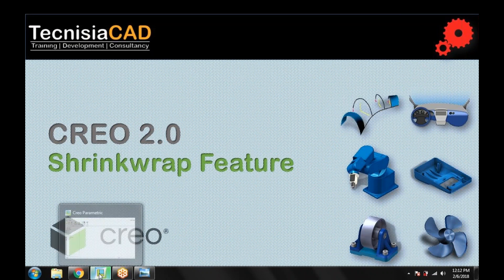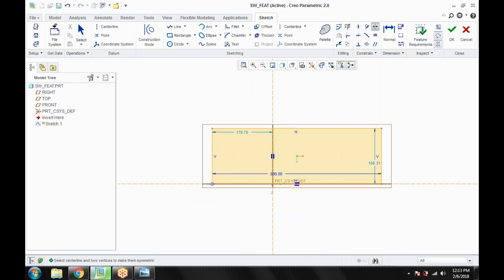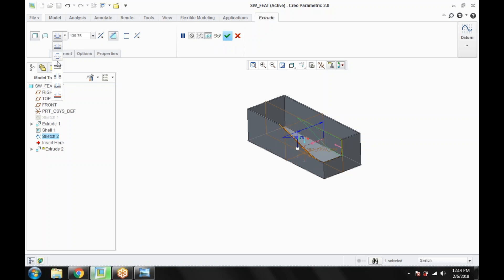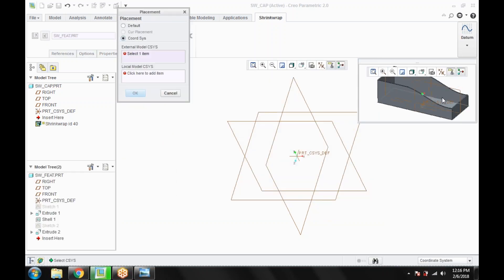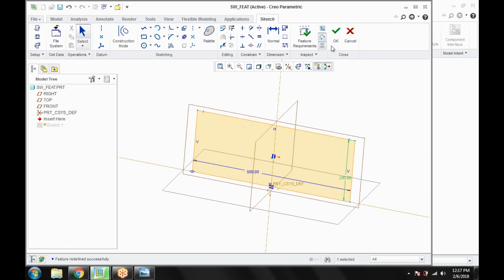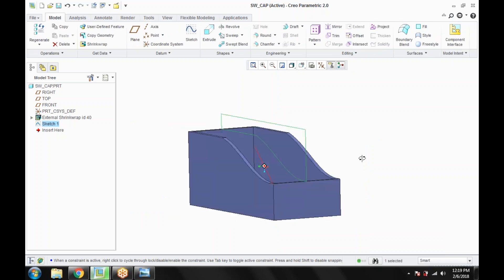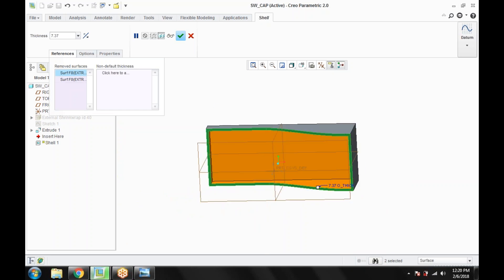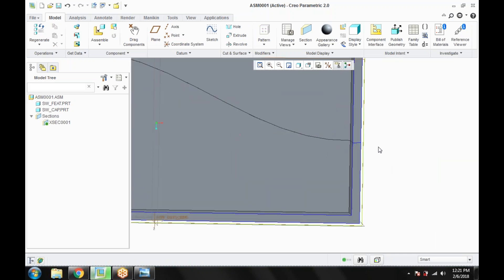Shrinkwrap Feature in Creo | TecnisiaCAD Tutorials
A “shrinkwrap” collects and copies surface data from an assembly into a single, lightweight feature. With shrinkwrap features, much of the internal detail is excluded, so you can also use it to protect your intellectual property when you share an assembly. Plus, if you struggle with downloading and manipulating large assemblies (see the video below), shrinkwrapped features provide one way to make large assemblies  more manageable.

ABOUT US
TecnisiaCAD has originated with the word Technology + Asia + CAD. We have a specialization in Automotive, Home appliances and medical industrial engineering sector. Our enriched past experience shows our participation in these industries. Our team is highly experienced, from Industrial background.

OUR SERVICES
Mold Design and Detailing with onsite support.
Mold Manufacturing Services
Product and Component Design
Surface and Solid Modeling
Rapid Prototyping Services
Plastic Component Concept Design
Reverse Engineering Services
Fixture Design and Manufacturing Services
Gearbox Design and Manufacturing Services
Sheetmetal Mold and Component Design Services

OUR CAD|CAM|CAE TRAINING
AutoCAD
CATIA
SolidWorks
HVAC Design
SP3D
Caesar II
PDMS
Creo
Unigraphics NX CAD
Inventor
Revit (Arch., Structure, MEP)
StaadPro
Microsoft Project
Primavera
HVAC Manual
CNC Operating
CNC Programming
Delcam
Unigraphics NX CAM
Advance Excel with VBA
Advance Industrial CAD|CAM|CAE Training
Mold/Tool Design Training
Product / Component Design
Gearbox Design Training
Fixture Design Training
Reverse Engineering Design Training
Advance 3D Modeling Training
Moldflow Analysis Training
Advance CATIA Design Training